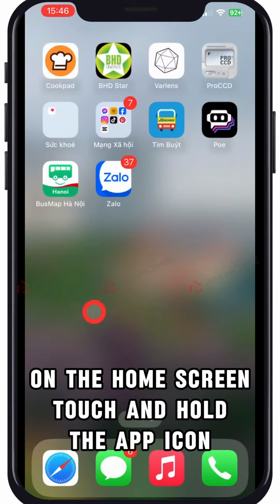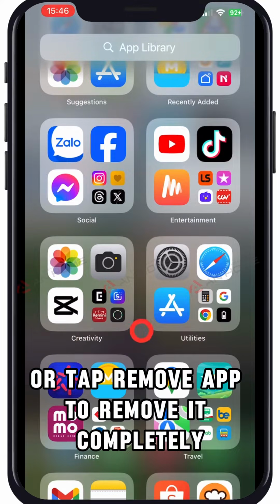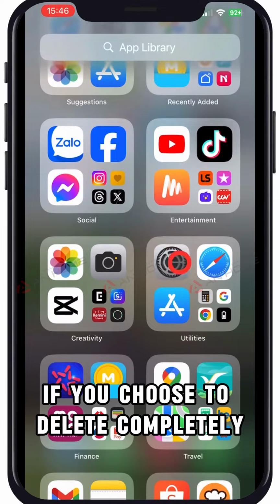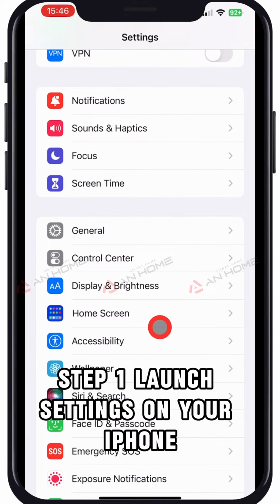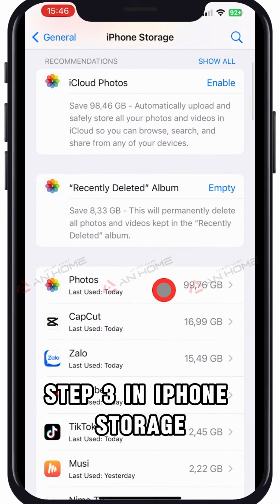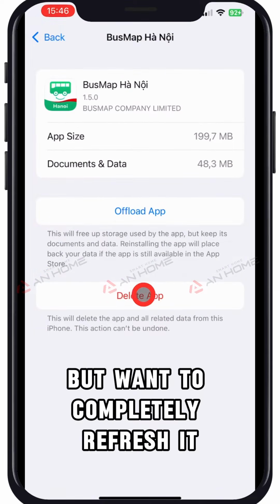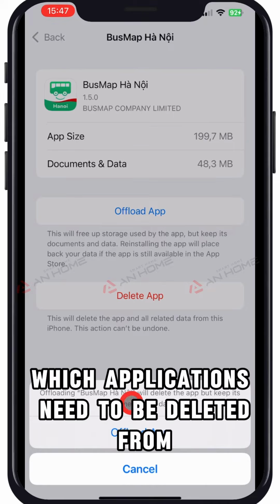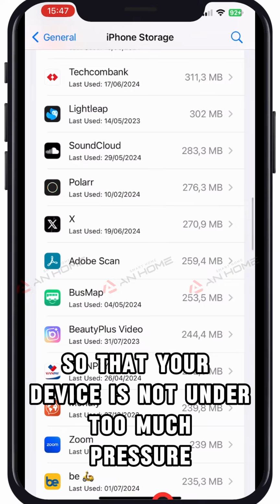How To Uninstall Apps On Iphone | Mastering App Removal iPhone Edition - Quick Guide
📲 Clearing space? Learn how to uninstall iPhone apps like a pro! Watch our video guide.
Chapters
00:00 - Intro
00:18 - A Step-by-Step Guide
01:21 - Outro